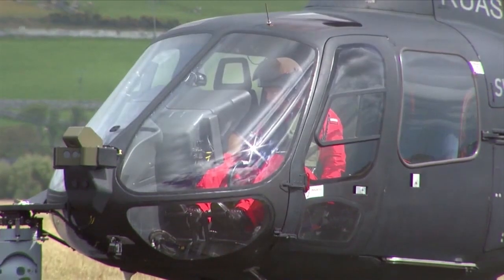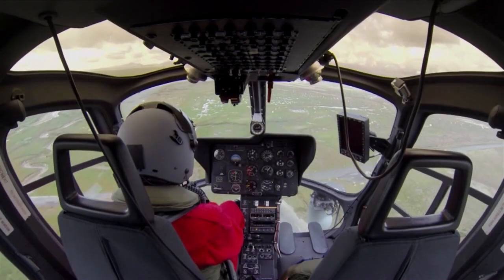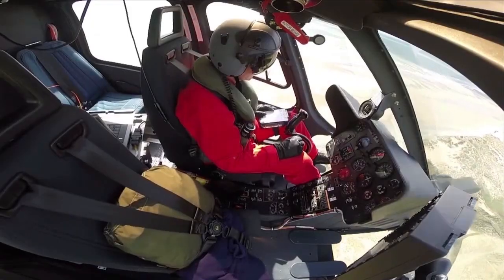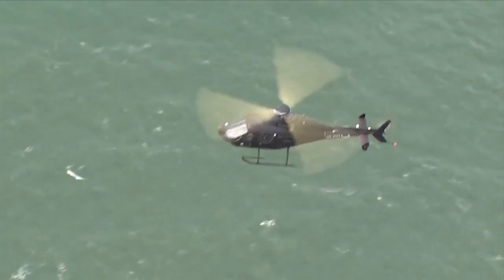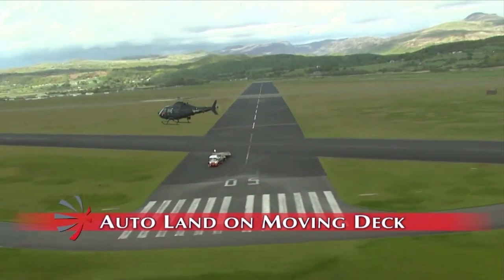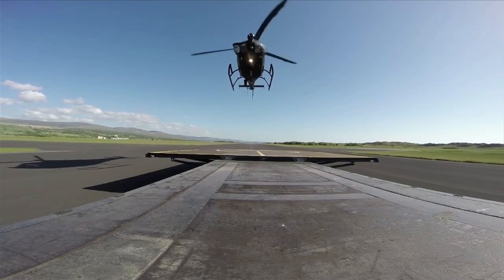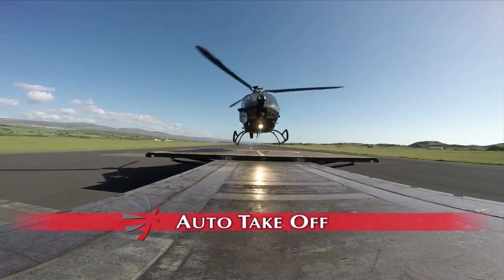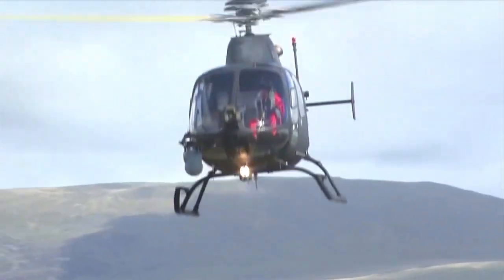DSEI 2015: SW-4 RUAS flying demonstrator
The UK Ministry of Defence (MoD) has concluded a two-year long study looking at unmanned rotary wing systems, including conducting simulated deck landings with a full-size optionally piloted helicopter.